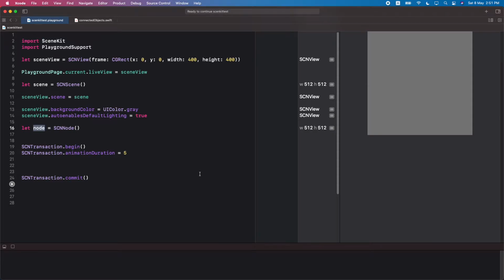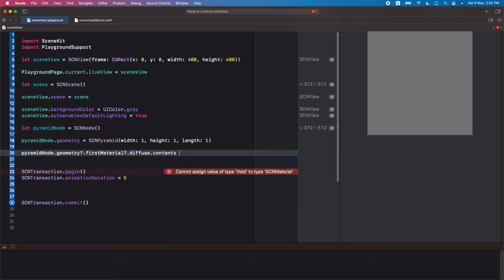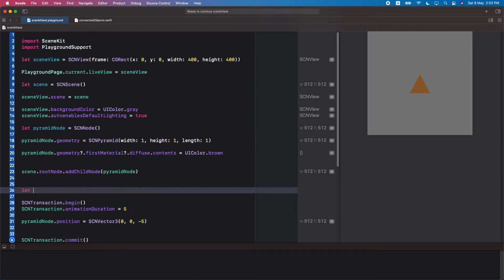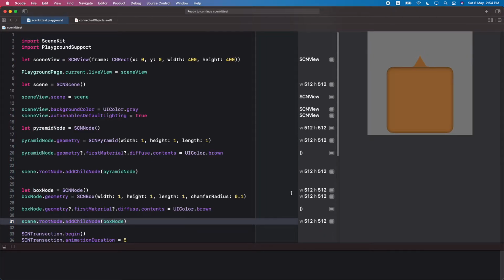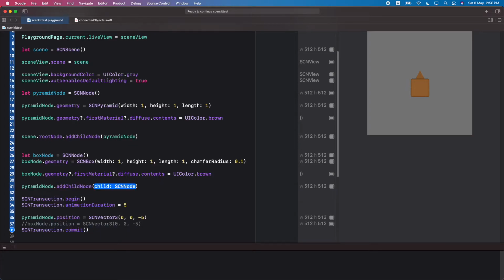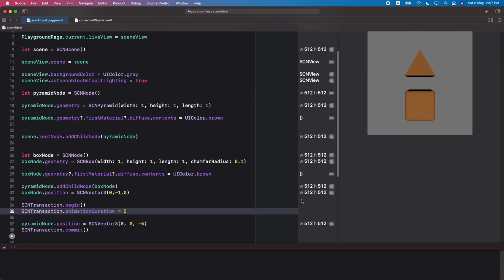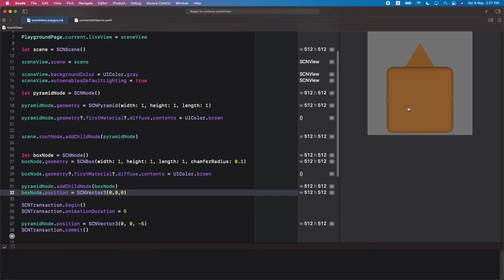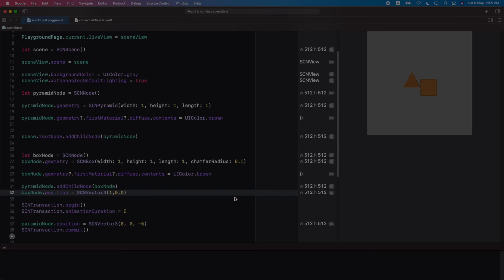SceneKit Session 3: Parent Child relationship between Objects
In this video we will learn how the Objects can be linked together by creating Child nodes on the object. We will also learn how changing the position, scale or animations on Parent object affects the child node.